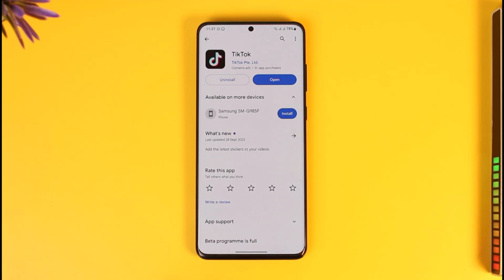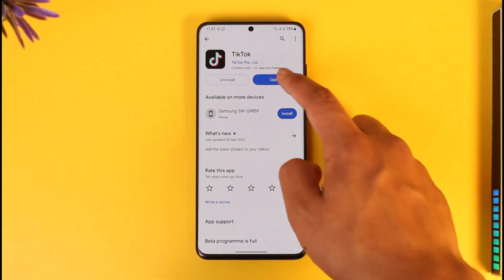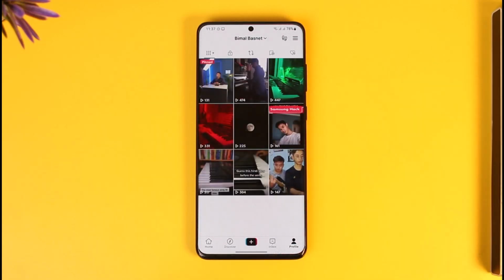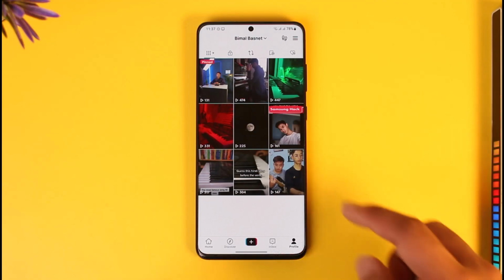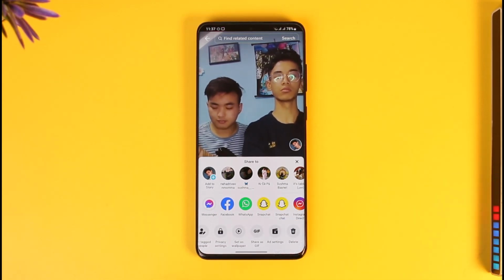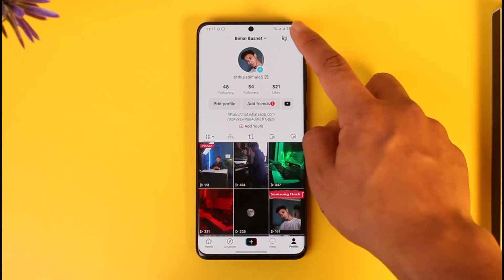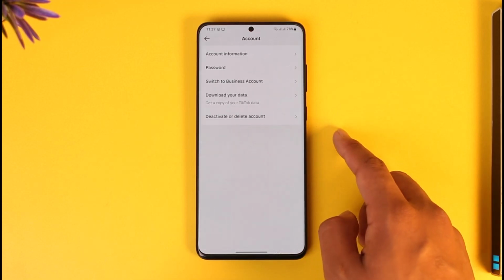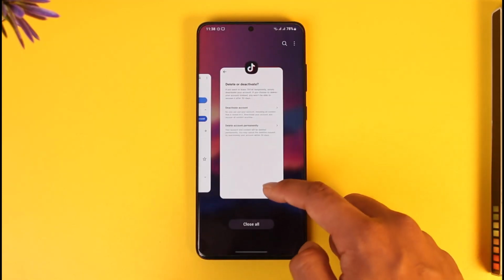How To Delete All Videos On TikTok !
In this tutorial video, I will quickly guide you on how you can delete all videos on TikTok. So, make sure to watch this video till the end. We try to be responsive to as many questions as possible.

► Chapters:
0:00 Introduction
0:11 Delete All Videos
1:06 Conclusion